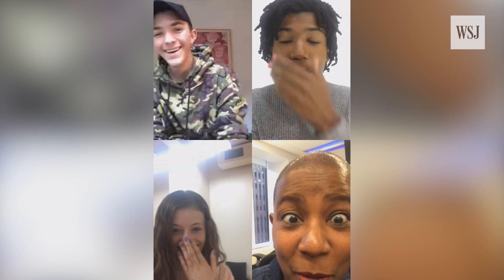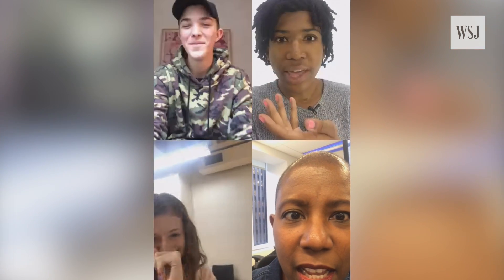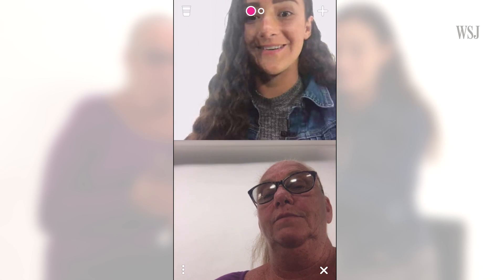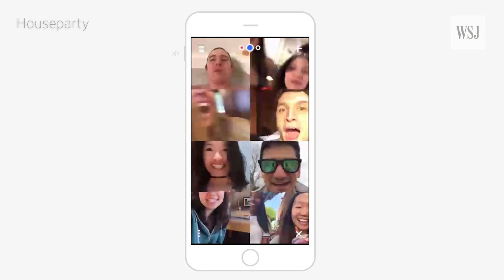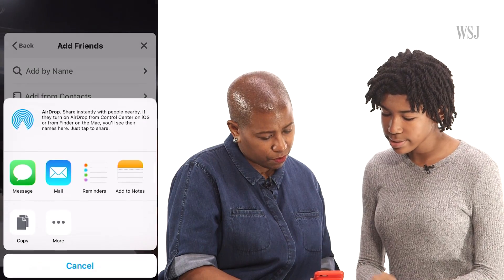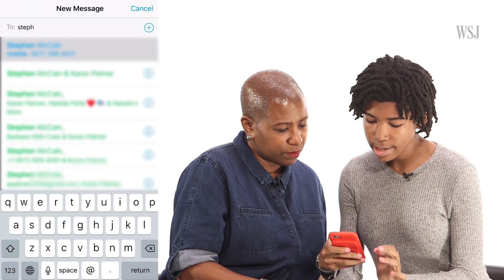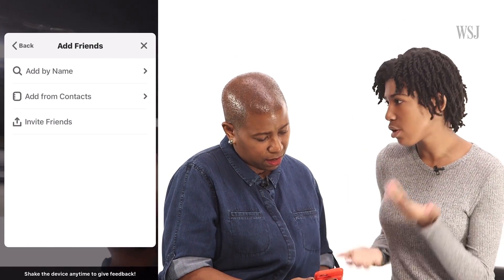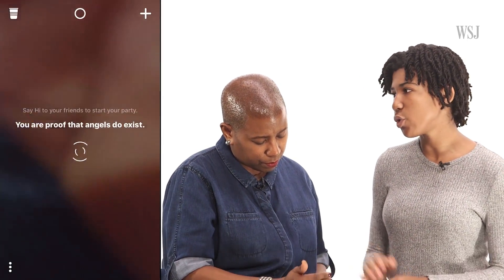The Video Chat App Simple Enough for Parents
The ​group video chat app Houseparty is​​ gaining traction ​among teens and young adults. ​We asked some users to explain it all -- to their parents. Photo/Video: Heather Seidel/The Wall Street Journal